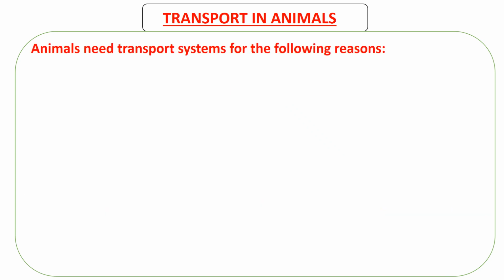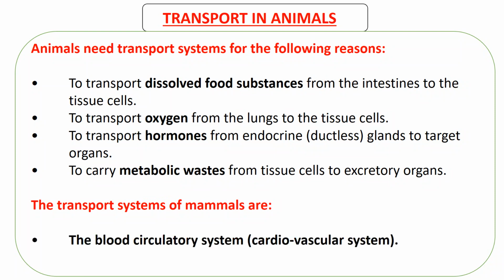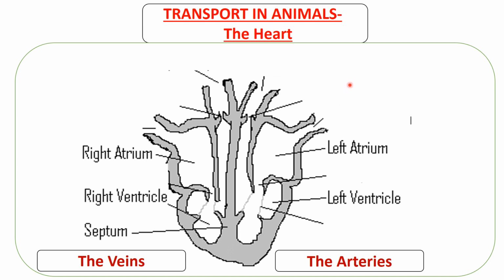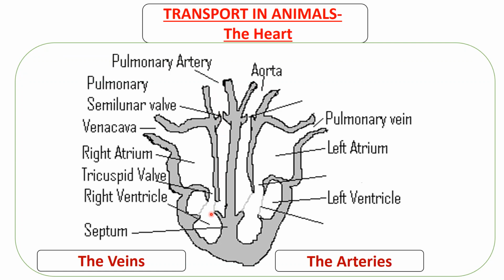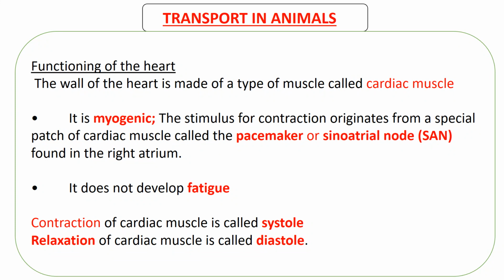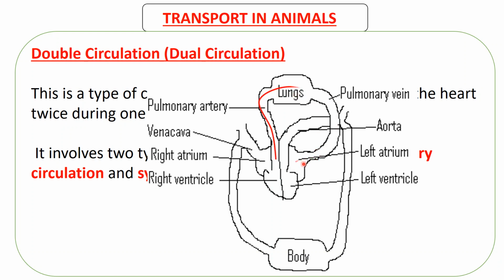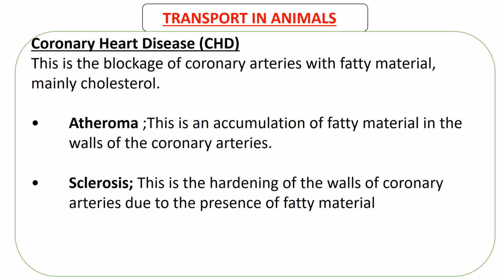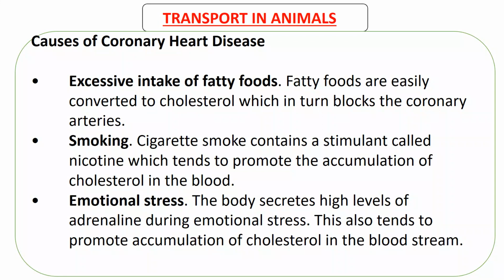Transport in Mammals 1